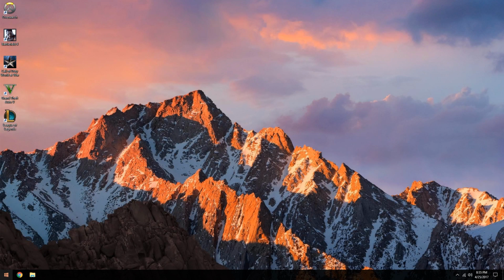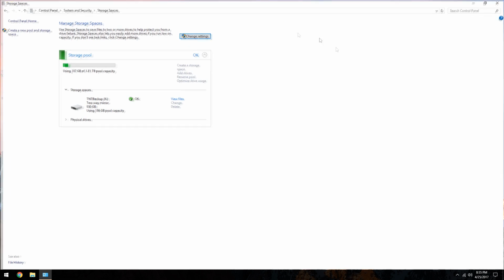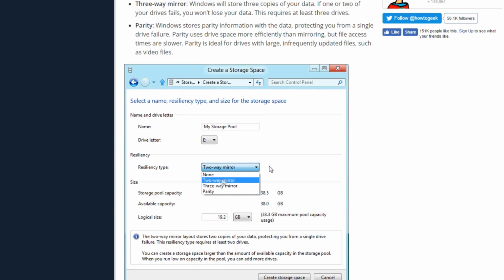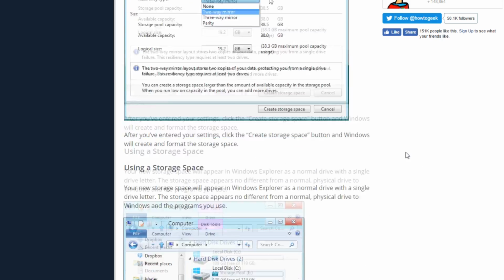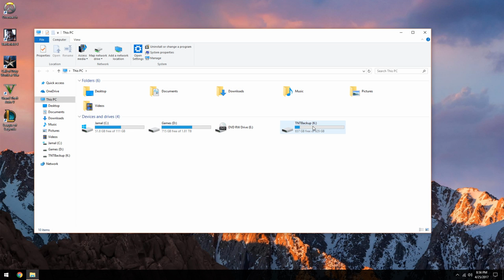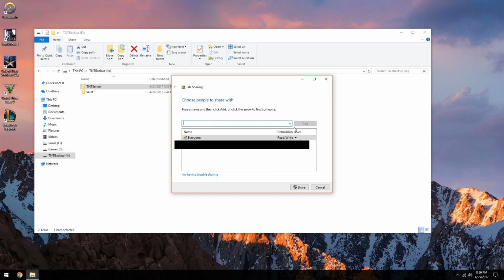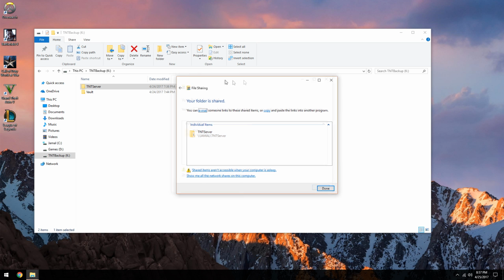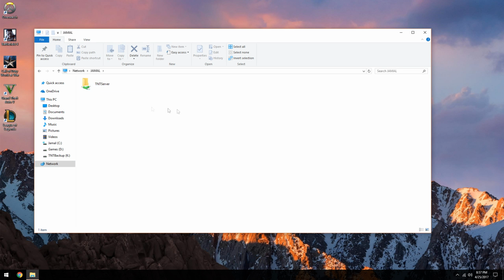How to make a NAS on Windows 8/10 (No Permissions)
Anyone Questions? Comment!